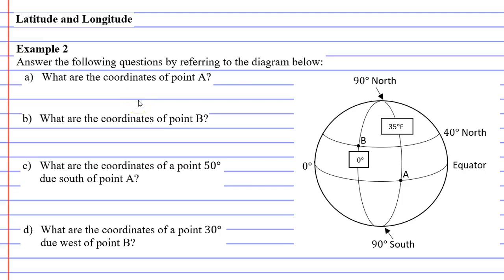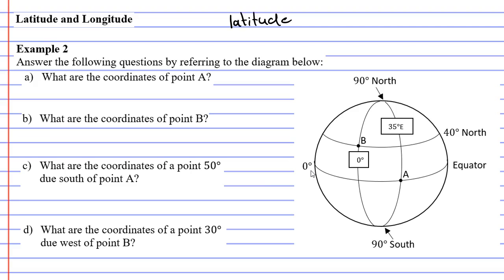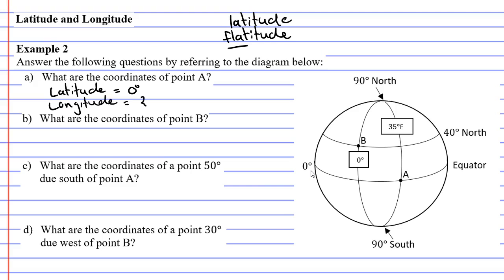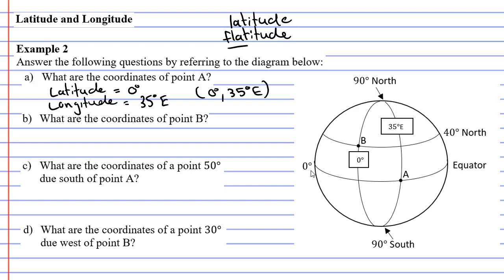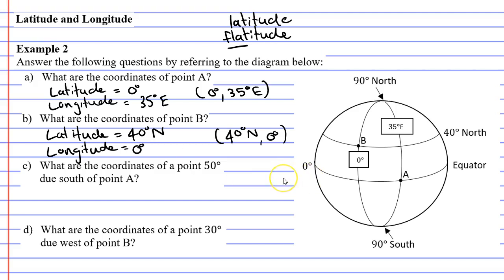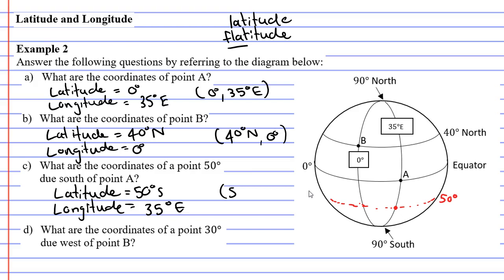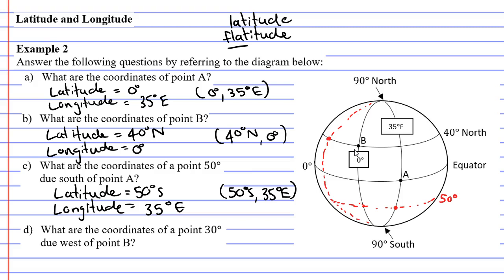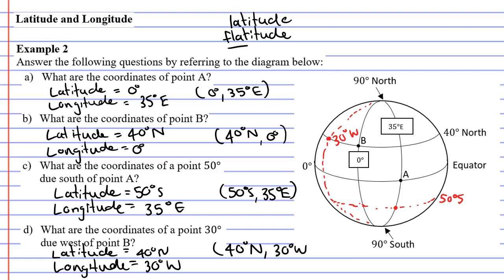11C Latitude and Longitude Part 2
Explains how to write down latitude and longitude coordinates for locations on Earth.